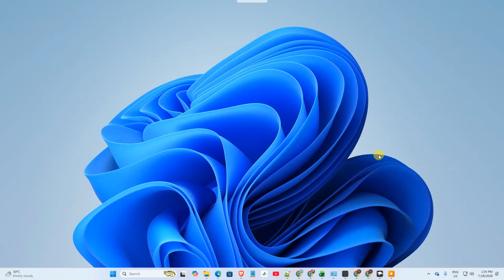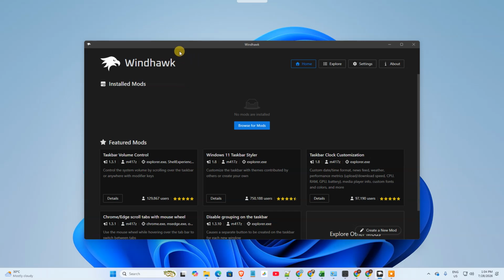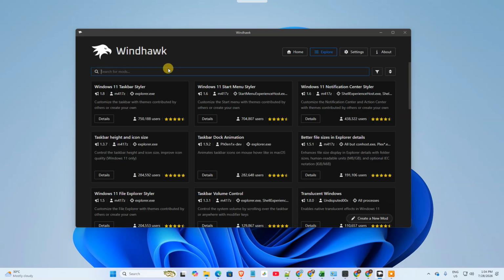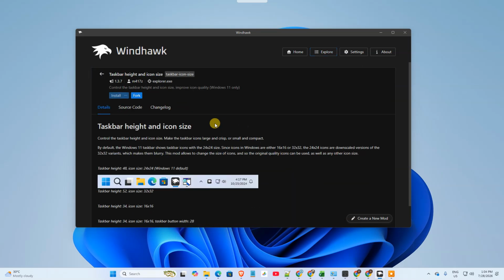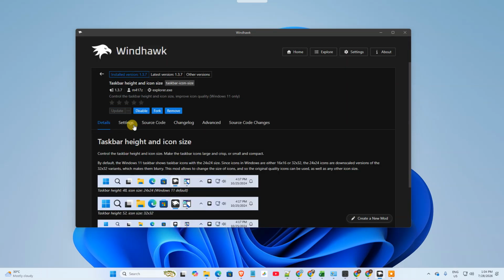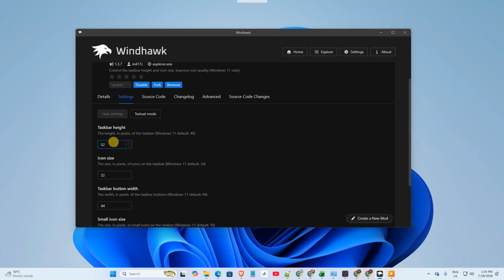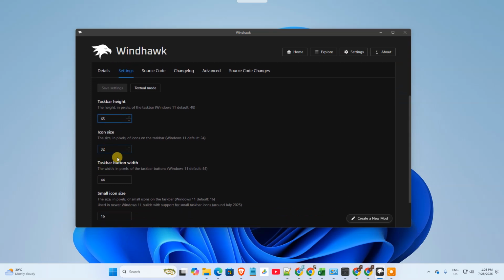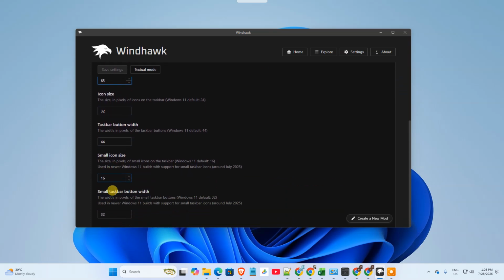how to adjust taskbar size windows 11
Explains step-by-step how to adjust taskbar size windows 11 in this video.